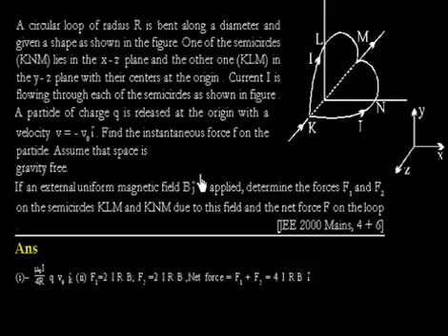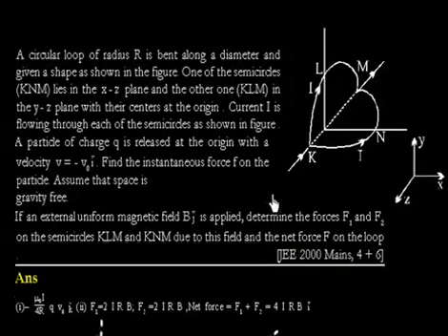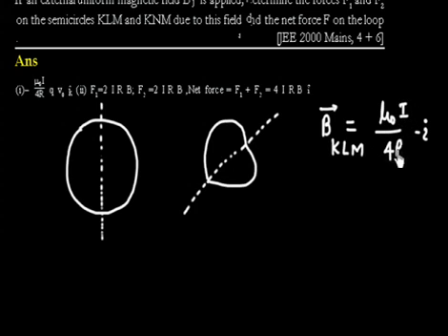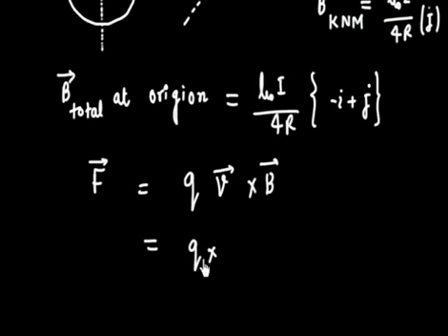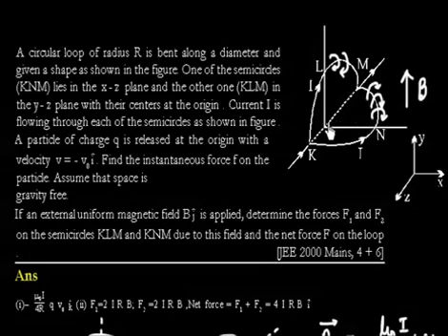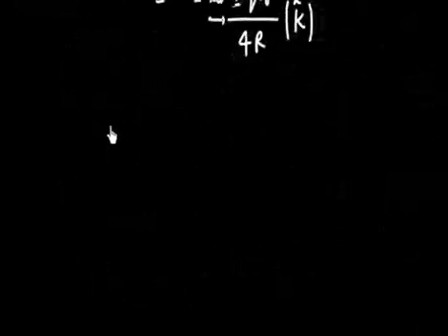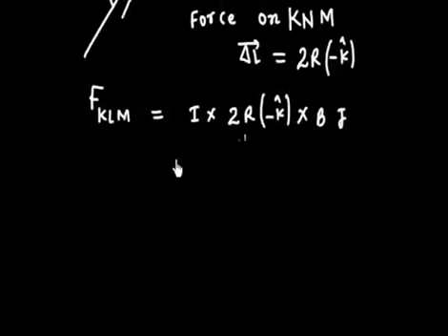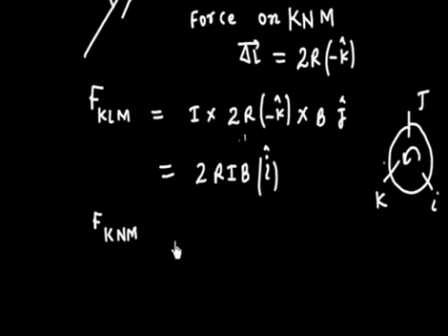Magnetic Field & force I Bending a Circular loop I IIT JEE Advanced Problem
Magnetic Field  & force I  Bending a Circular loop I IIT JEE Advanced Problem @GuruprakashAcademy